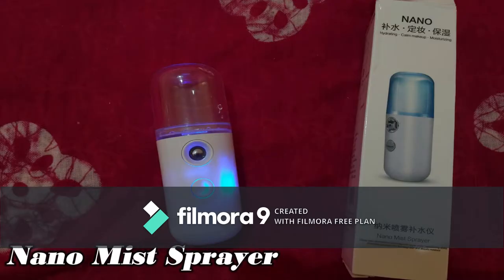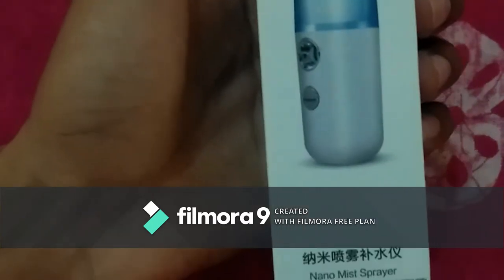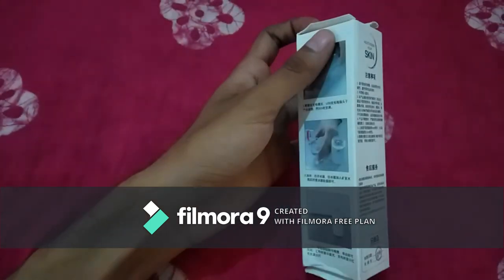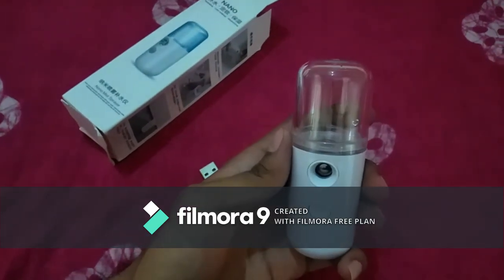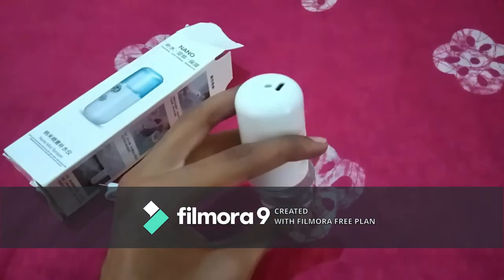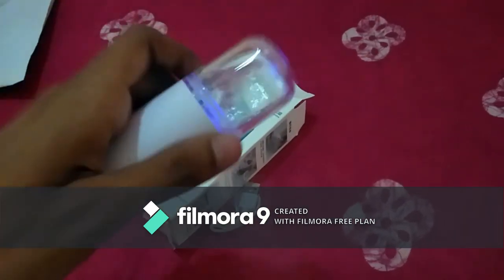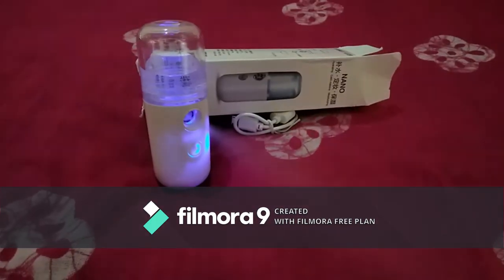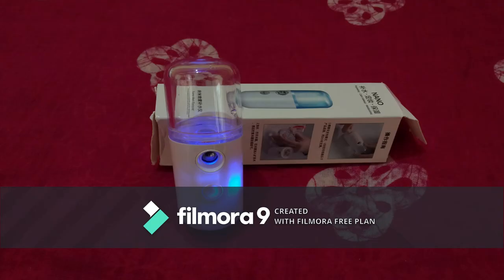Nano Mist Spray || portable sanitizer spray. ONLY Rs.250/-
this is the multipurpose Nano Mist Spray. But in present situation you can use it as a  portable sanitizer spray.(ONLY LIQUID SANITIZER).